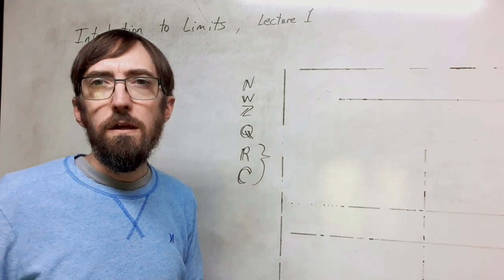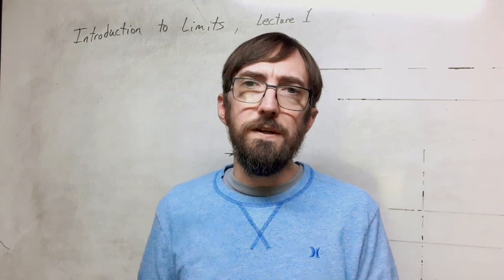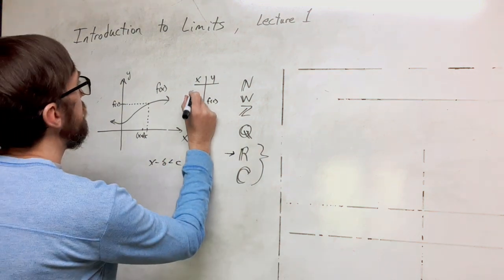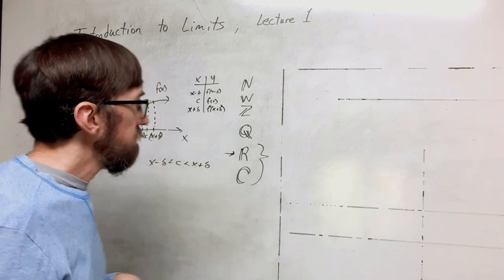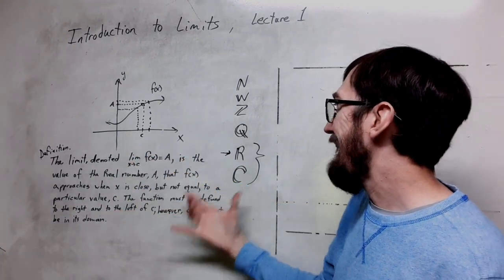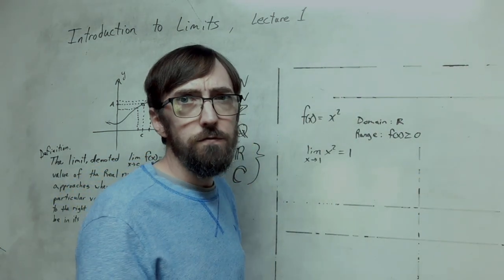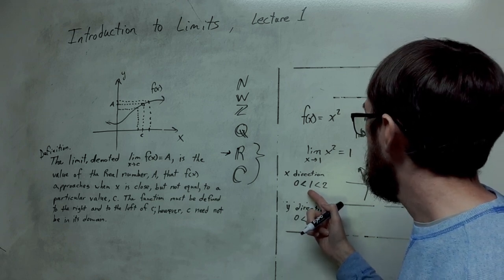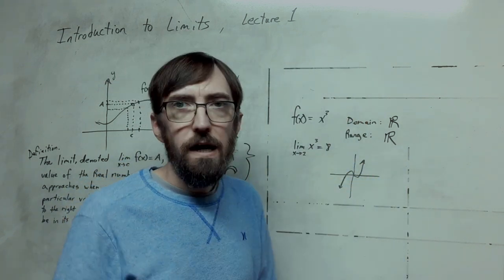What is a limit? Introduction to Limits, 1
📐 Cheerful Calculations! 🧮

References:
economics, life sciences, and social sciences, 11th ed., Pearson Prentice Hall, Upper
Saddle River, NJ, 2008.
[Des24] Desmos Graphing Calculator, Accessed
MAY2024. Images are created with the Desmos Graphing Calculator, used with
permission from Desmos Studio PBC.

TexMaker
Microsoft Paint
DuckDuckGo